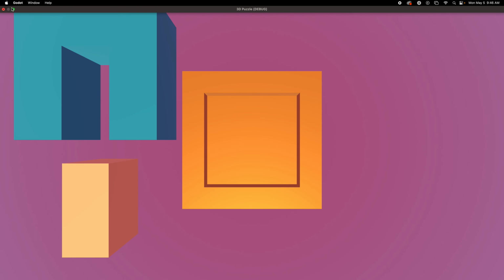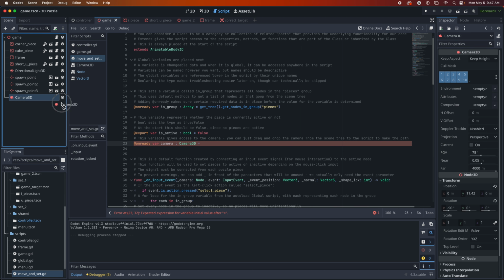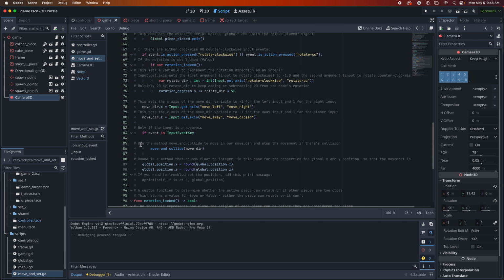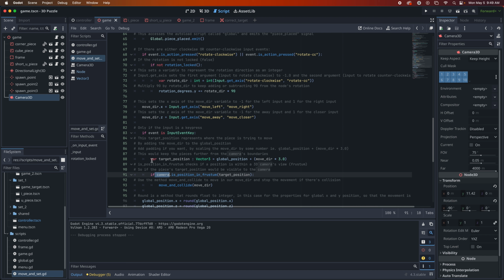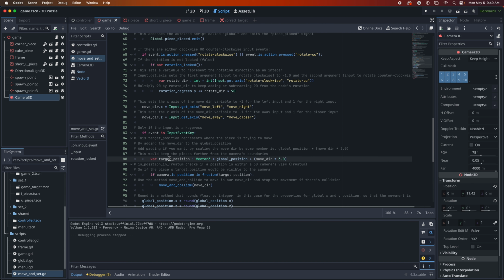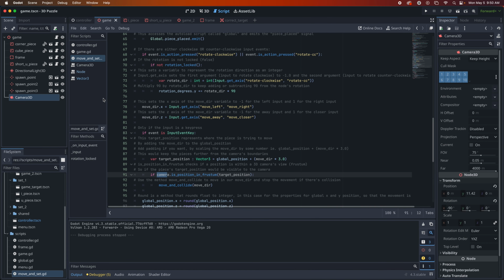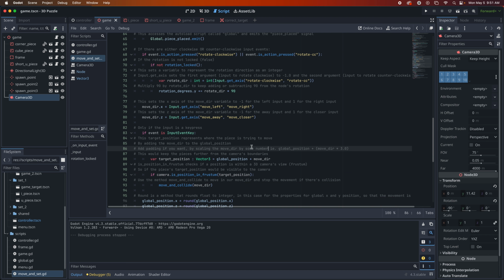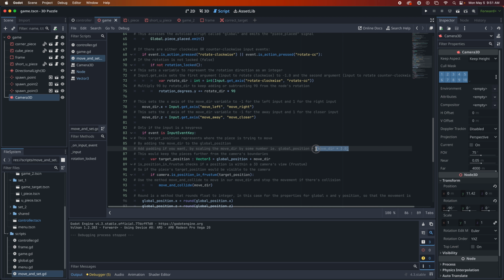Godot 3D Puzzle Part 9: Bug Fixes 2 (Camera View)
How to lock the puzzle piece movement to within the camera view (called the frustum), so that pieces can't get lost. Just 3 new lines of code to the move_and_set script!

00:00 The problem
00:27 New global variable for the camera
01:29 Limiting movement to within the camera view (with padding)
03:26 Removing padding (if you don’t want a buffer around the camera boundary)